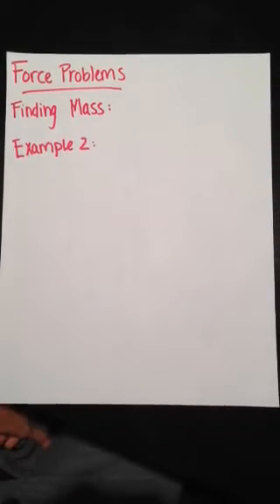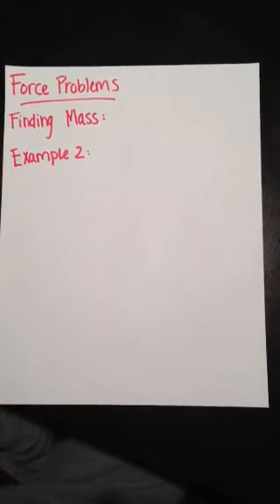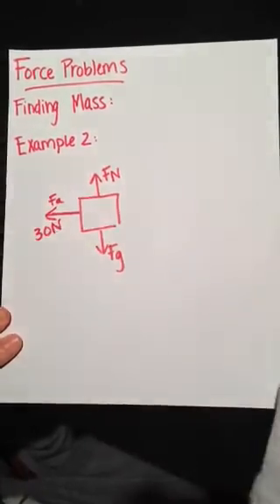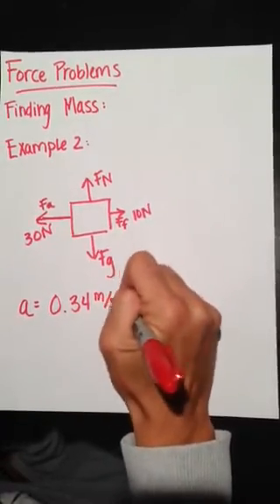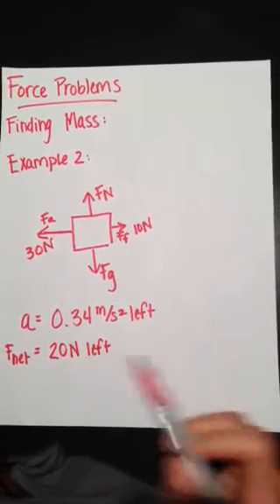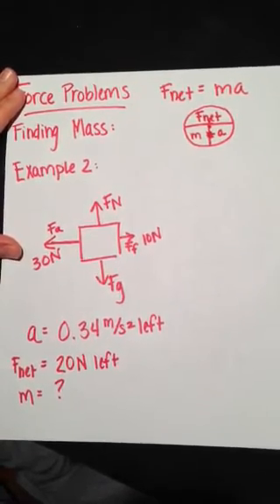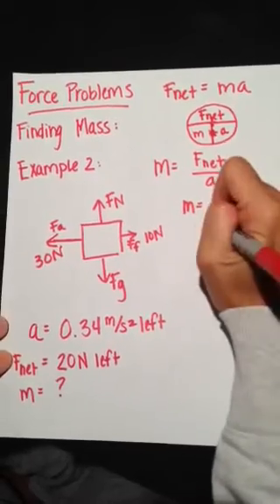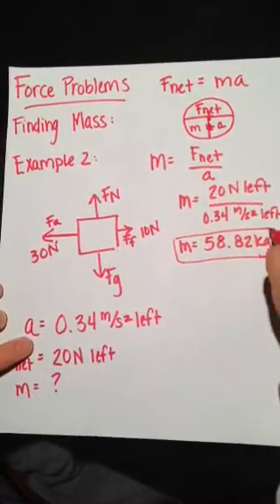Force Problems: Finding Mass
9th Grade Physical Science Problems